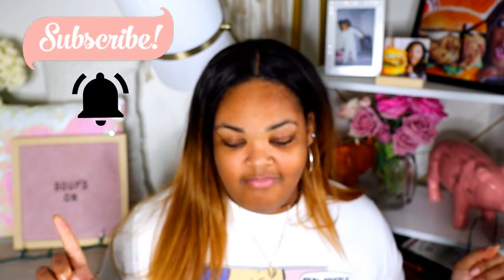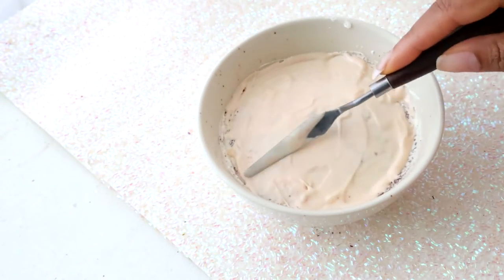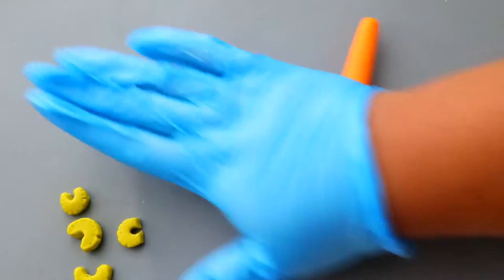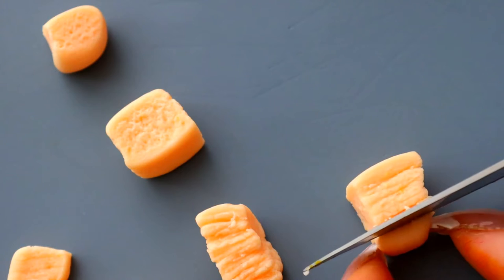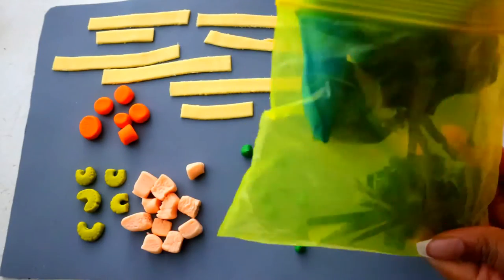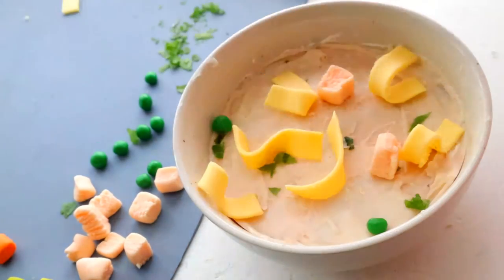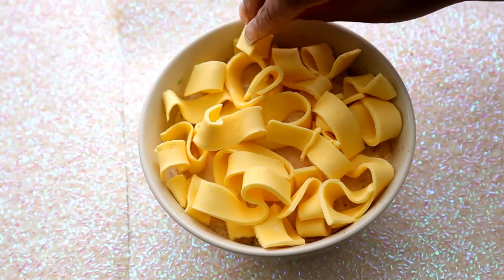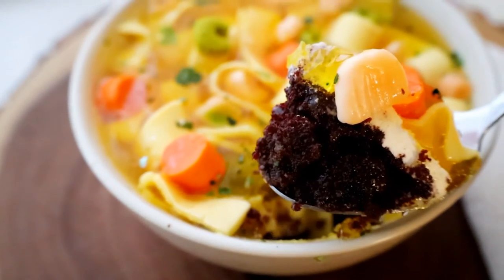CHICKEN NOODLE SOUP CAKE | Marisha's Couture Cakes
I feel a prank video coming on. In this tutorial I'm showing you how to make a hyper-realistic chicken noodle soup cake.
Etsy Shop
Broth:
1 Tbsp knox gelatin
1 C Warm Water
1 Tbsp sugar
Golden yellow gel dye
optional: 2 Tbsp orange juice

Wafer Paper
Cake Scraper Set:
Cake Decorating Tool Caddy:
My favorite fondant mat:
Airbrush Machine:
Rice Krispie Treat: